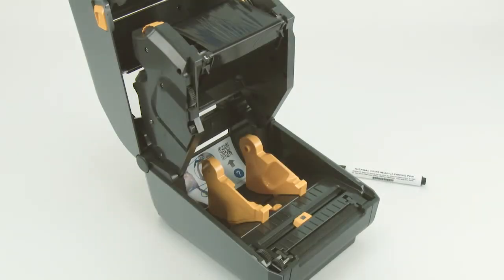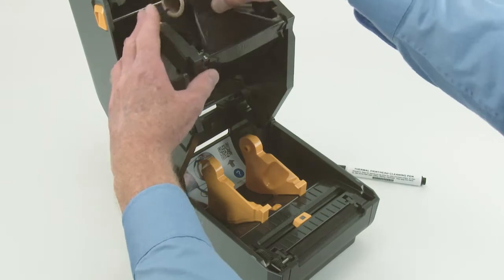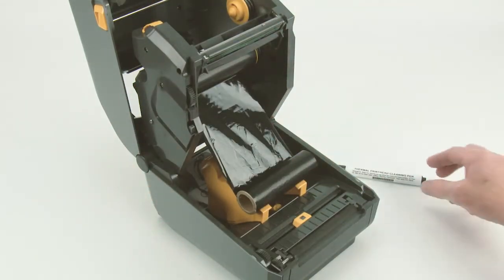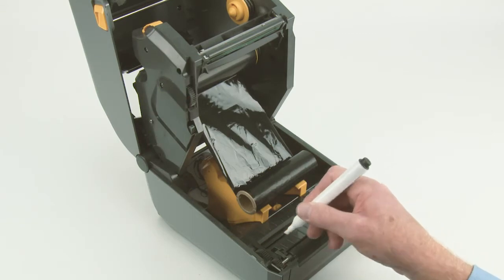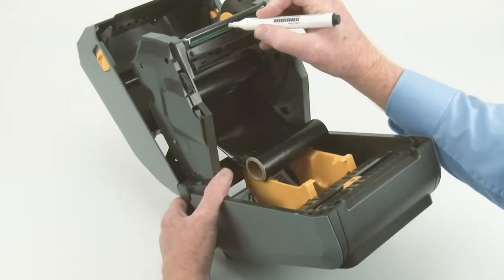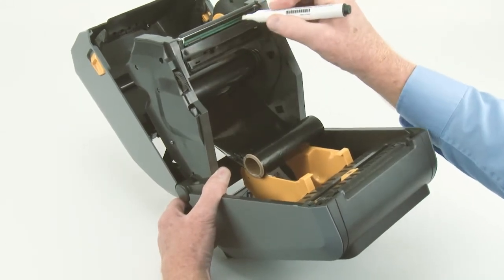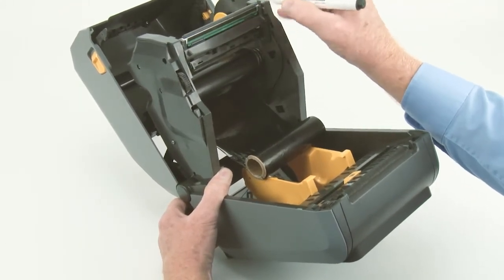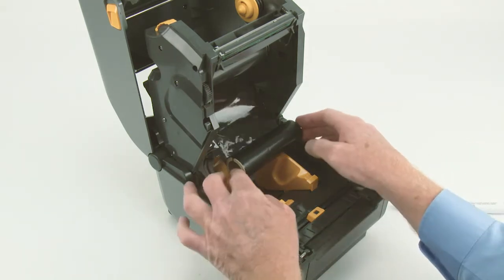ZD620T Cleaning the Printhead